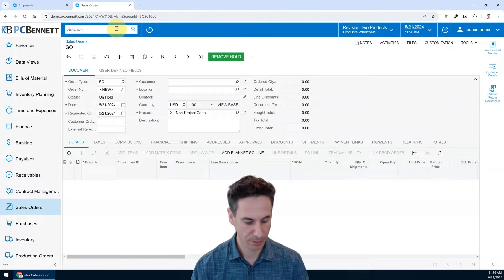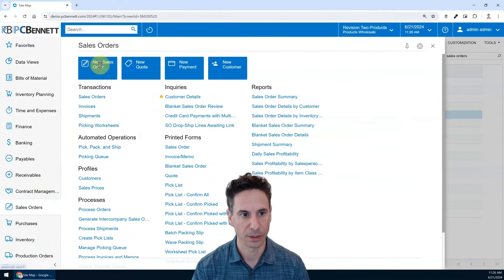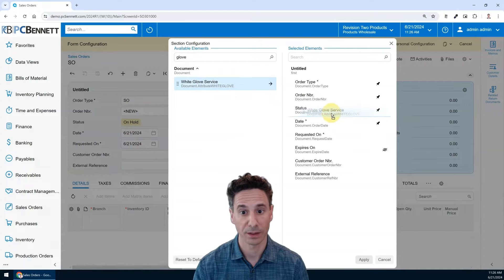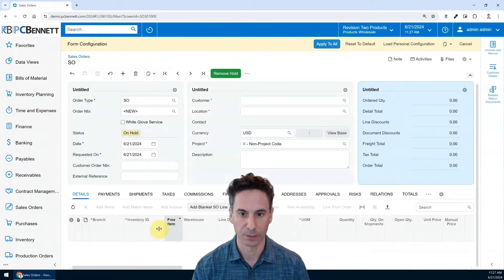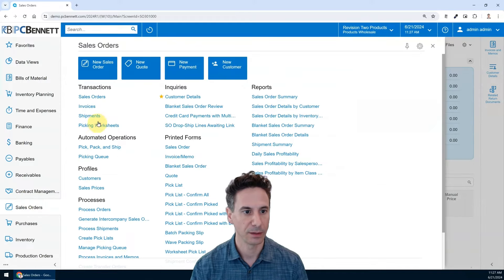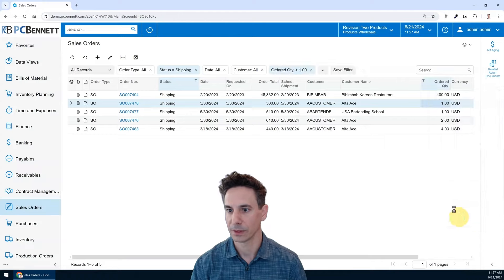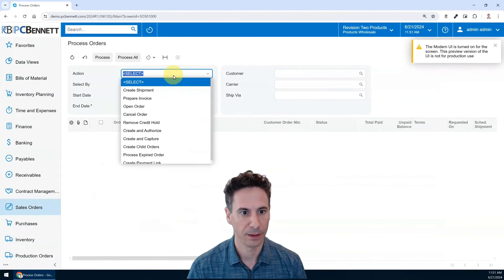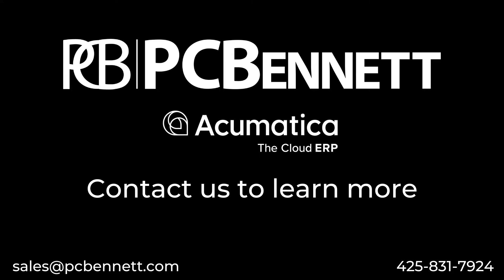Test Drive Acumatica's Modern User Interface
In this video, we guide you through the process of upgrading from the old Acumatica user interface to the more modern, sleek, and user-friendly version. Navigate the new interface effectively and utilize its enhanced features to streamline your work and make the most of your Acumatica experience. We understand that change can be daunting, and that’s why we’ve made this easy-to-follow guide just for you.